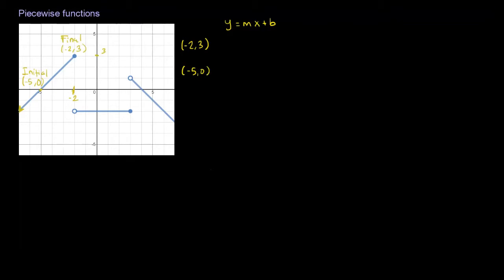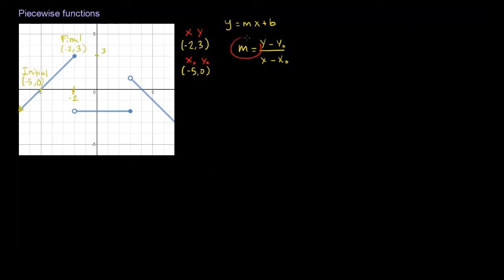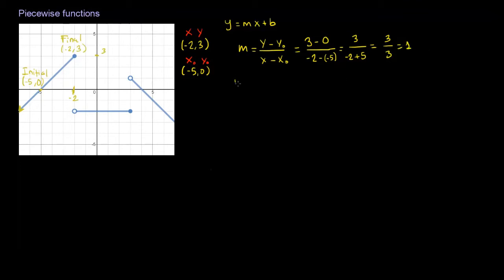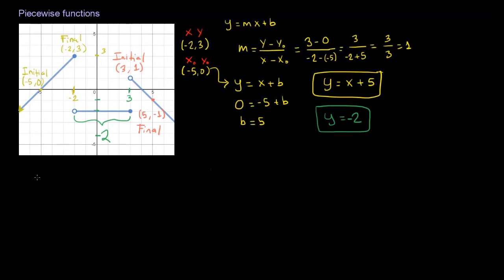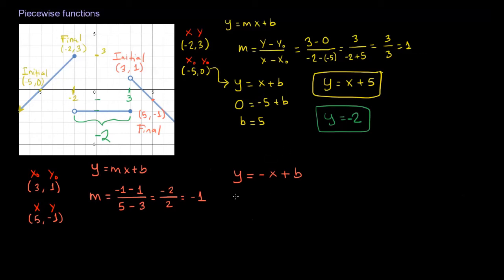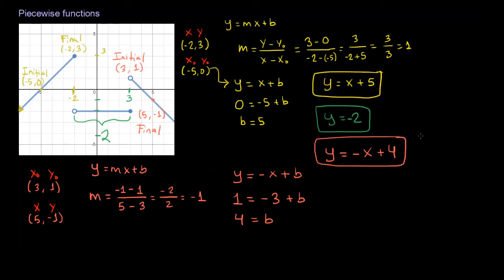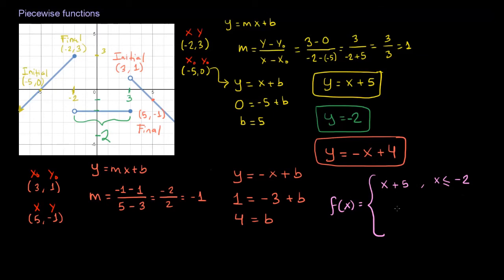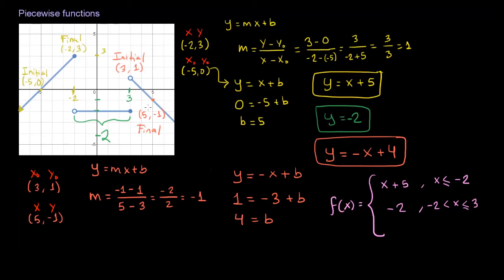Piecewise function - Example04 - Obtaining function from a graph